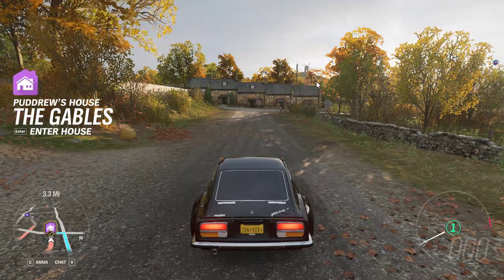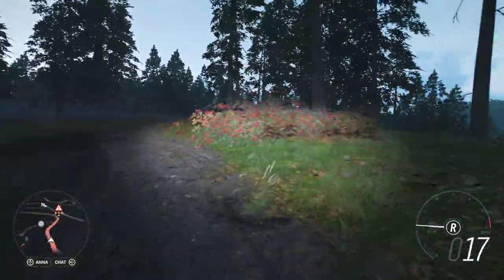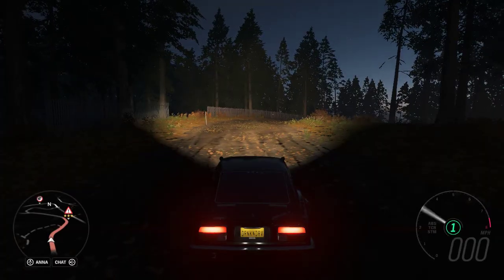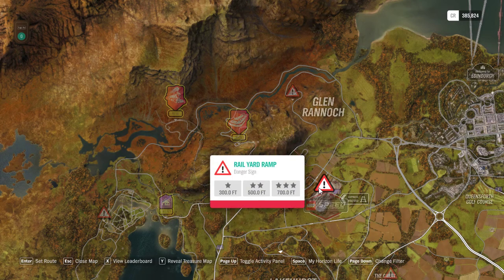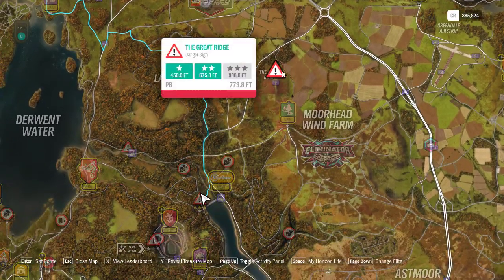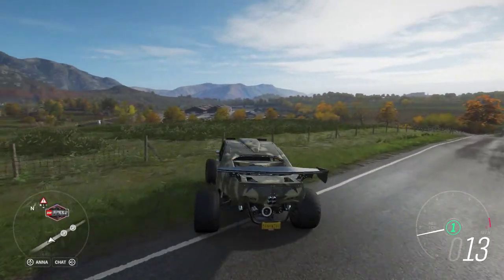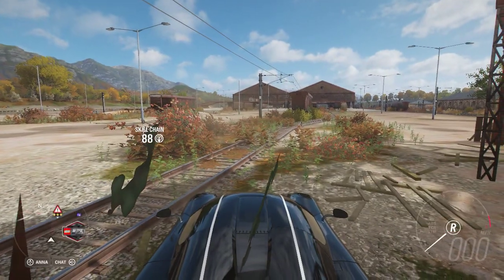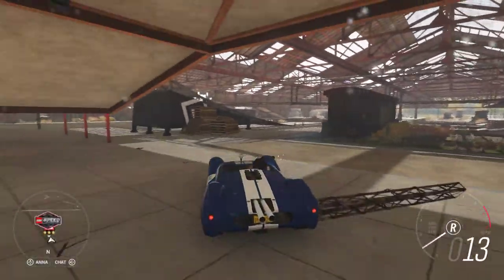Forza Horizon LOOOOONG JUMPS!!!! DANGER SIGNS